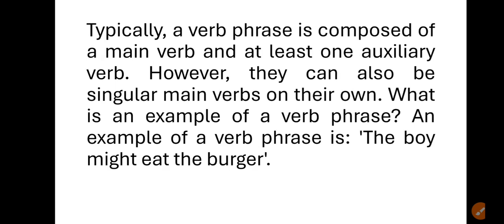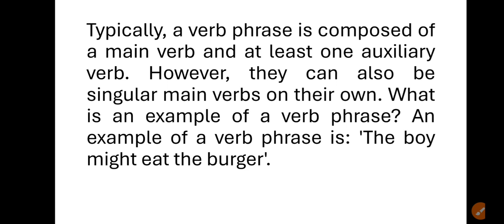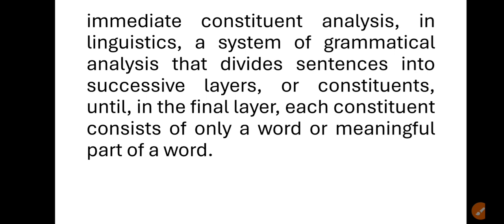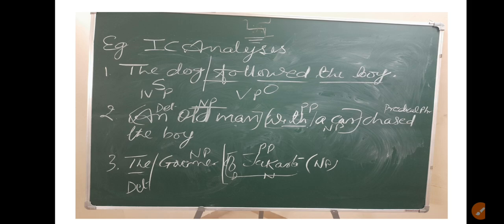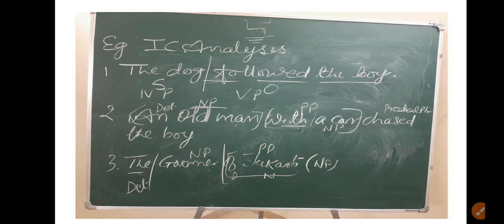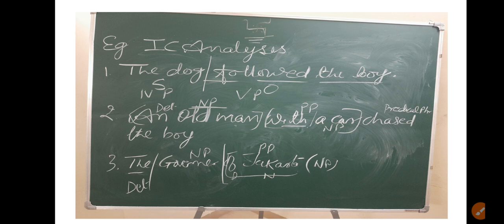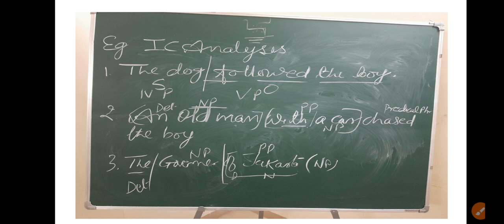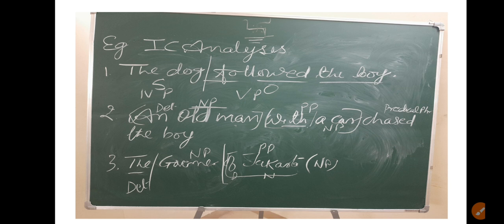IC-ANALYSIS, NOTES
IC-ANALYSIS, BASIC INTRODUCTION